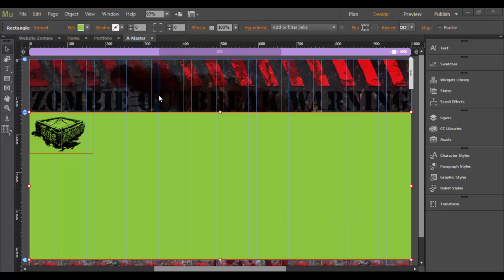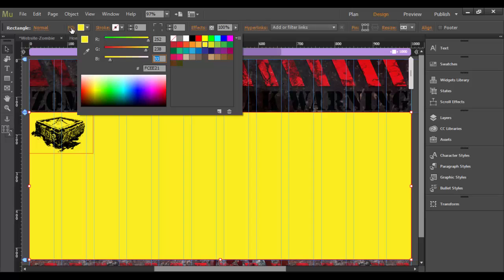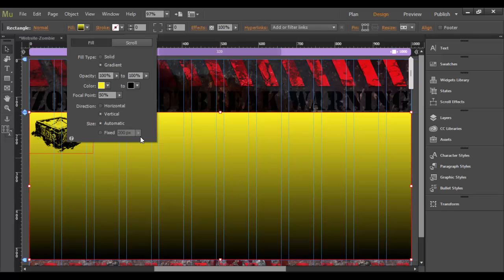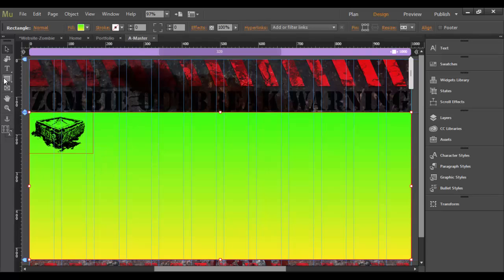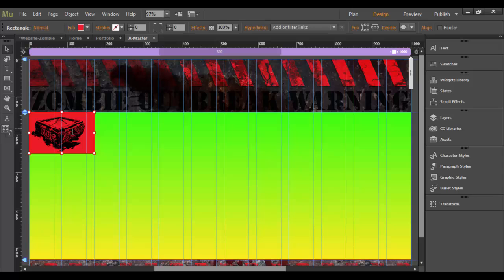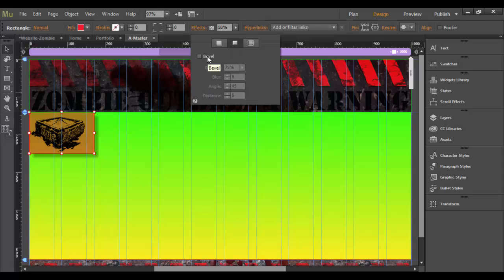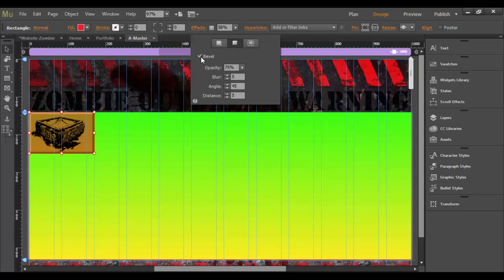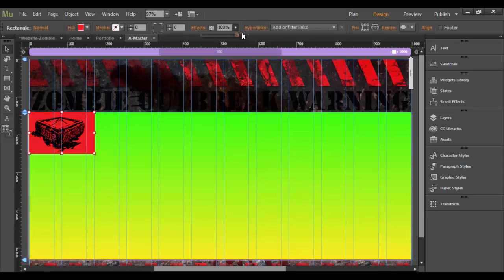Adobe Muse CC Working with Color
Learn how to Work with Color in Adobe Muse!